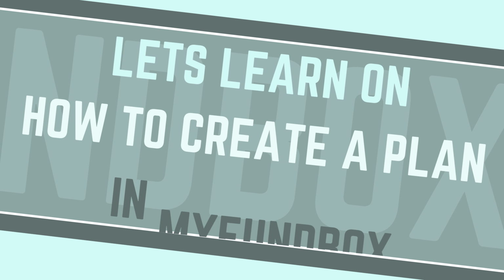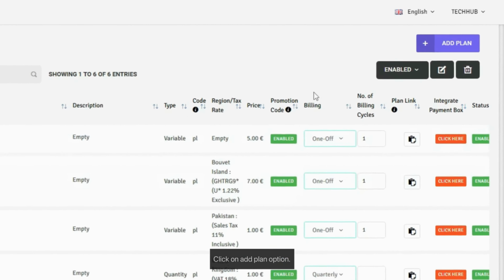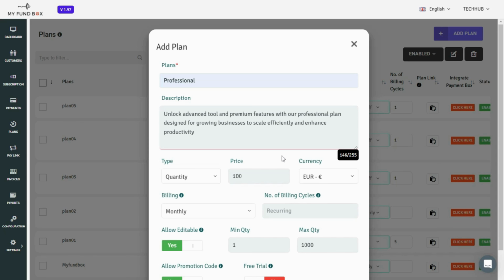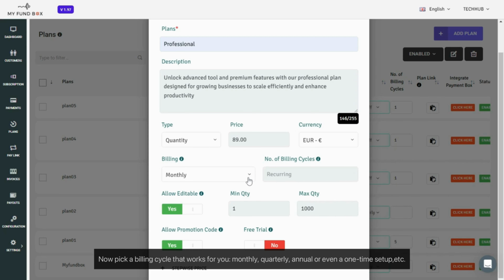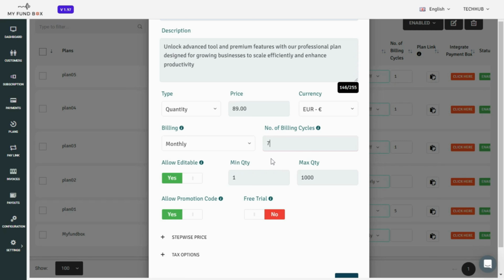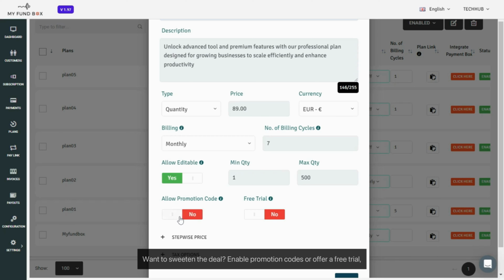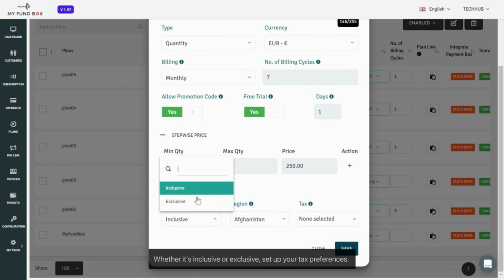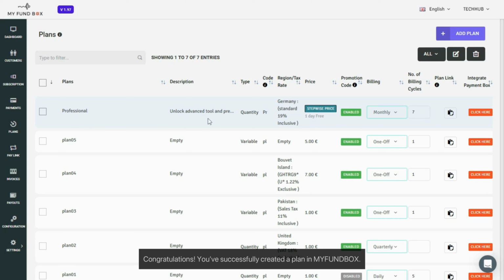How to Create a Plan in MYFUNDBOX Step by Step Tutorial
Learn how to create a plan in MYFUNDBOX with this easy-to-follow guide. Discover the steps to set up customized plans, manage pricing, and streamline your subscription process. Perfect for subscription businesses looking to scale efficiently! Watch now and get started with MYFUNDBOX.